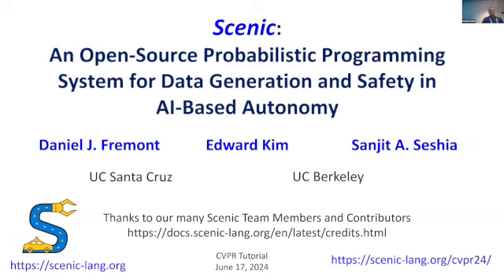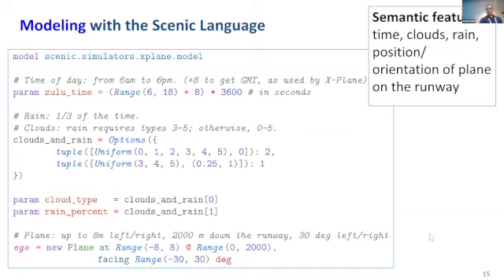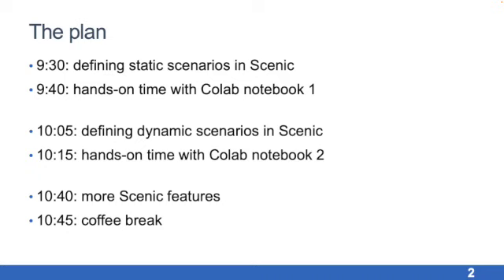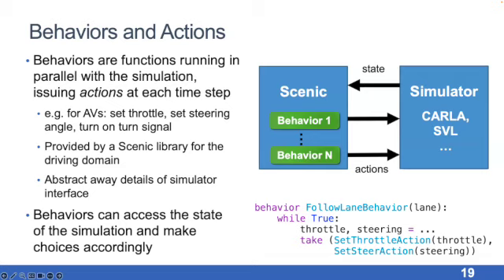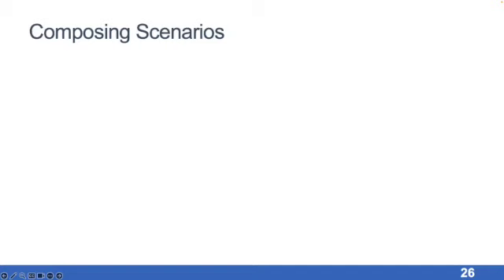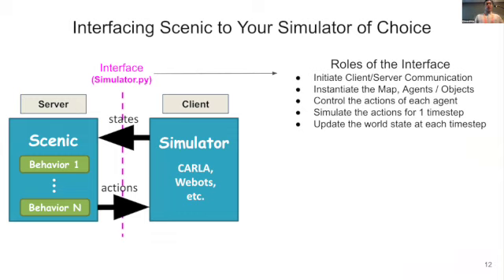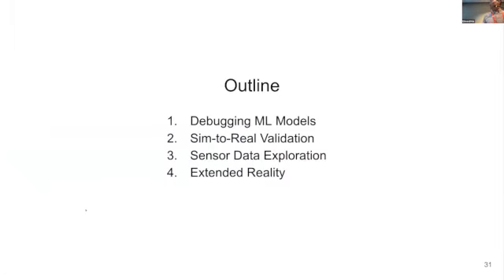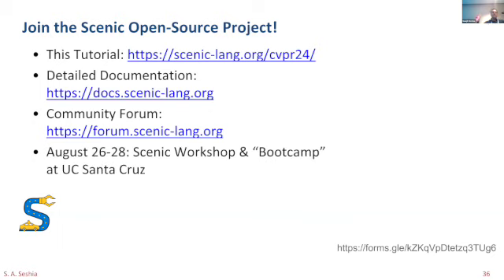CVPR 2024 Scenic Tutorial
Workshop Title: An Open Source Probabilistic Programming System for Data Generation and Safety in AI-Based Autonomy

Slides, abstract, and notebooks can be found.

Chapters
0:00:00 - Introduction to Scenic
0:36:47 - Writing Static Scenarios in Scenic
0:53:02 - Writing Dynamic Scenarios in Scenic
1:20:49 - Applications of Scenic (Part I)
1:46:26 - Applications of Scenic (Part II)